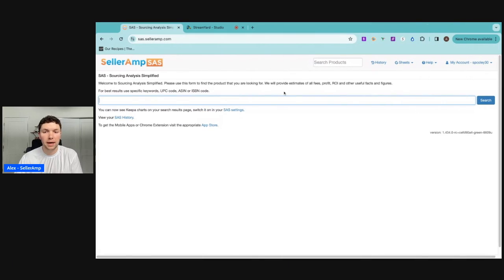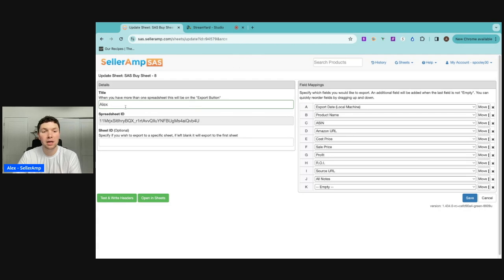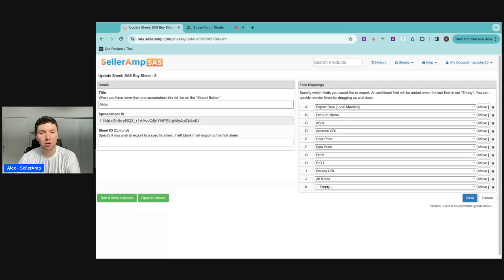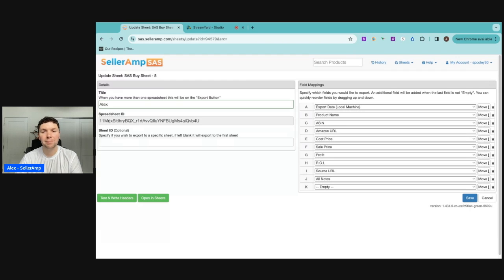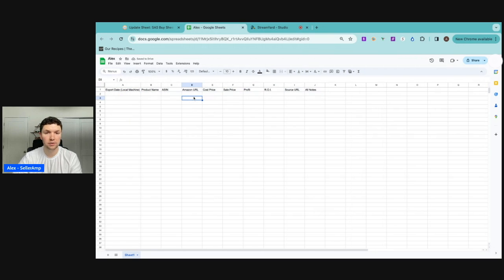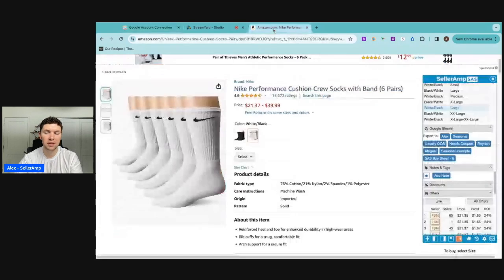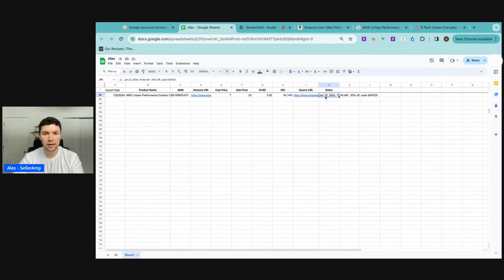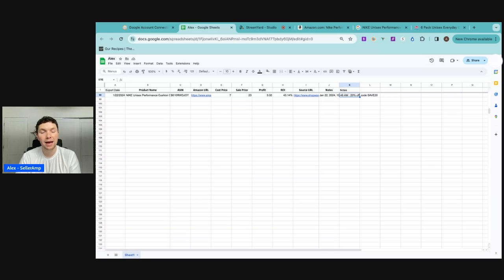How to Organize Your Amazon Products with SellerAmp Google Sheets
In this video, Alex (ACFlips) breaks down how to manage yours & your team's leads using SellerAmp Google Sheets!